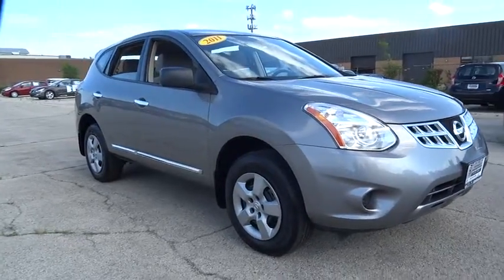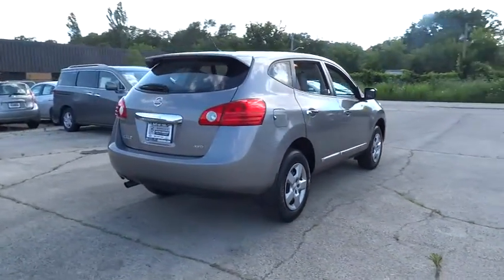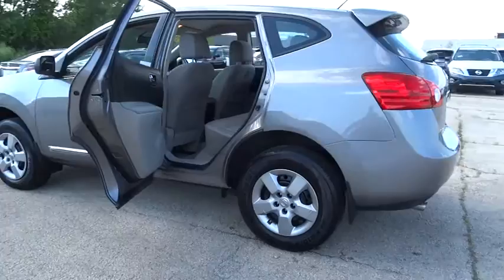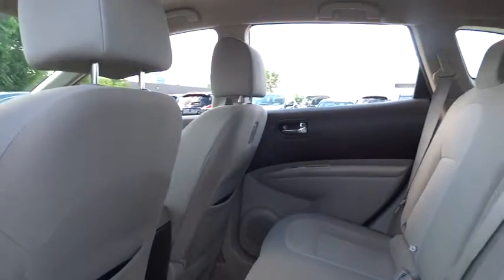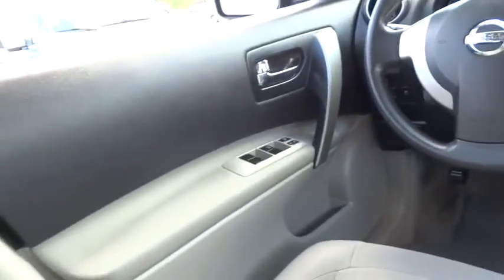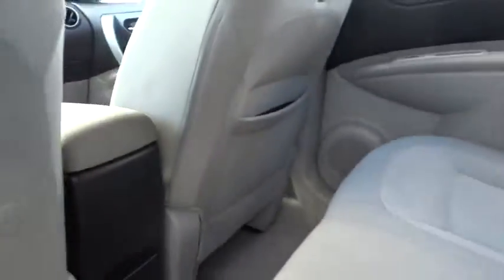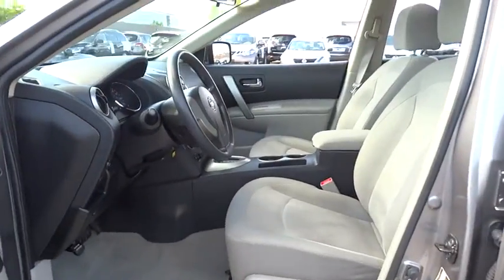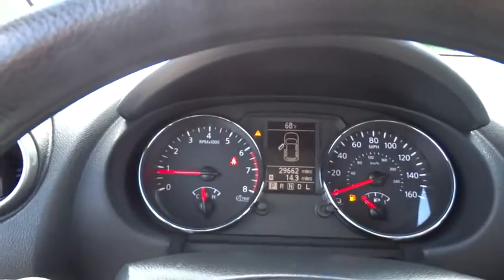2011 Nissan Rogue Morton Grove, Des Plaines, Glenview, Evanston ,Mt Prospect, IL SP9137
2011 Nissan Rogue S - Stock#: SP9137 - VIN#: JN8AS5MV9BW278370

Star Nissan
5757 W Touhy Ave

This 2011 Nissan Rogue S is priced to sell.  A ton of features on this super clean Rogue S!  This Rogue S has 29648 miles. This vehicle has a Gray exterior.  If you like what you see the next step is to call us to confirm availability and to setup a convenient time to drive it. We provide a Value Report Vehicle History Report and other upfront information on all of our vehicles.